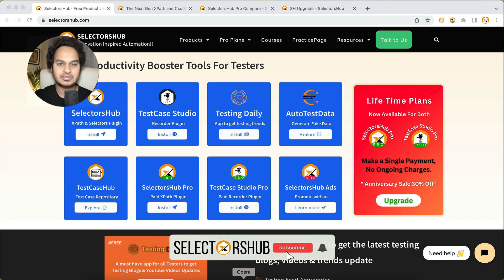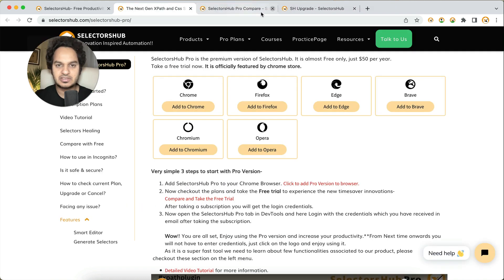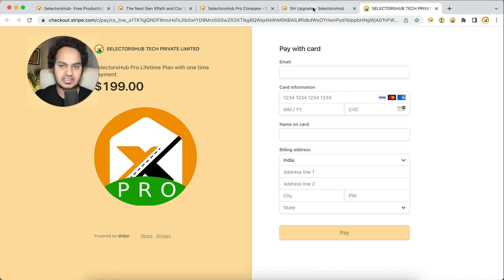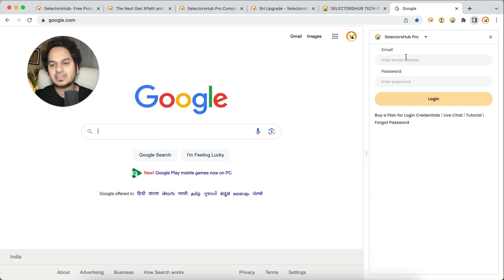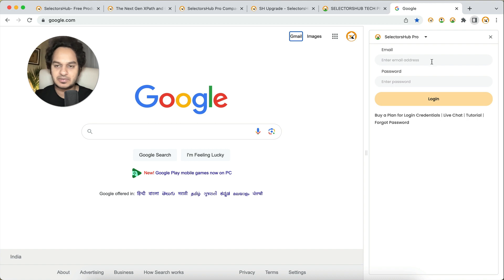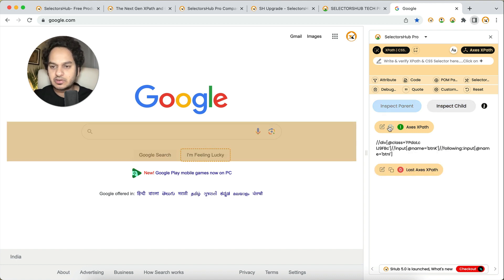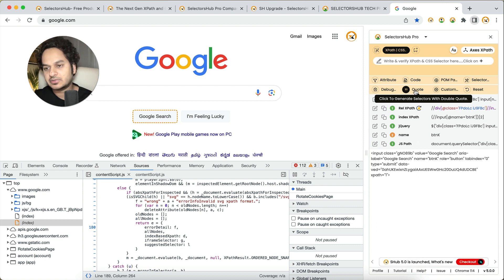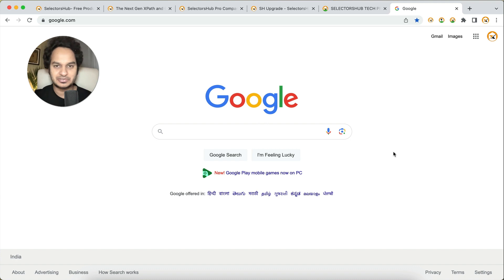How to get started with SelectorsHub Pro 5.0 | Take a free trial and enjoy 5.0 innovative features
Please find the download link and subscription plan here to get started with SelectorsHub Pro-